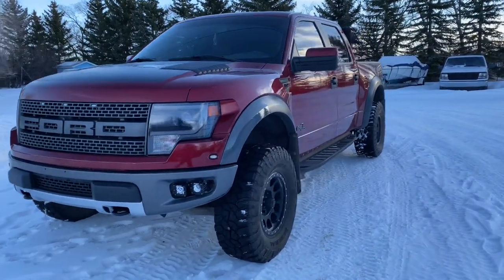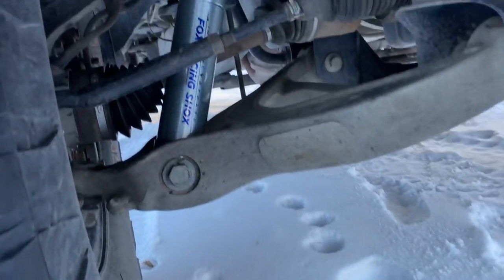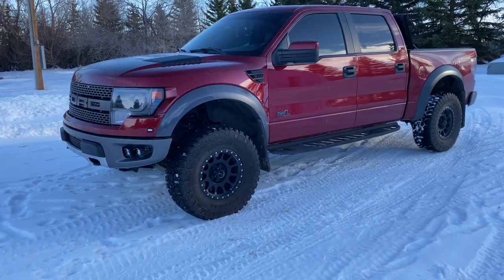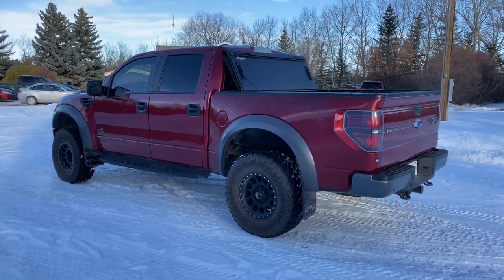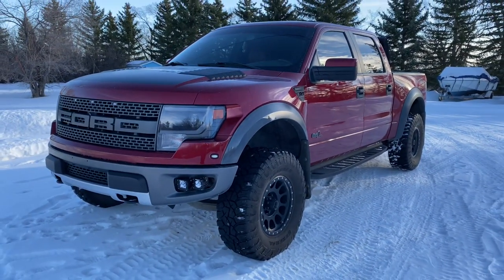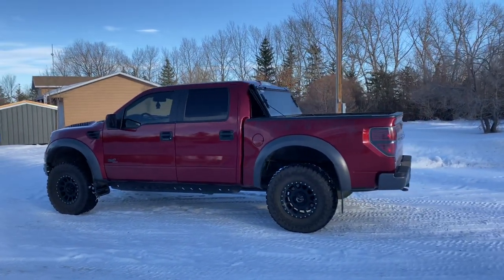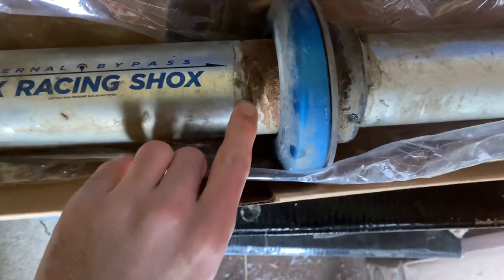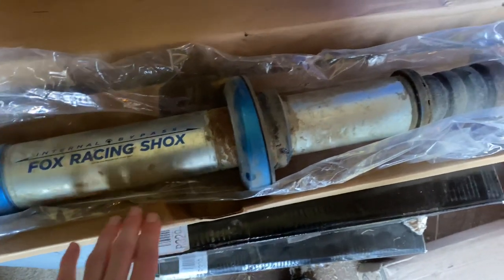2014 SVT Raptor Set to Top Perch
Top perch adjustment on 2014 SVT Raptor crew cab.